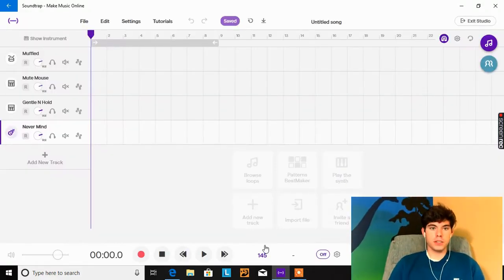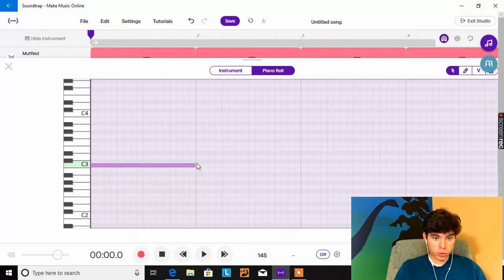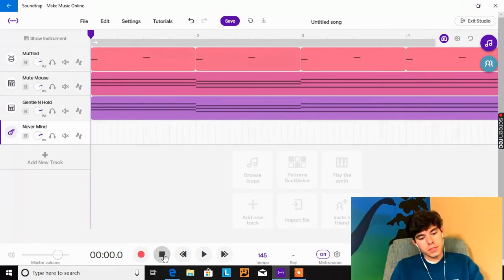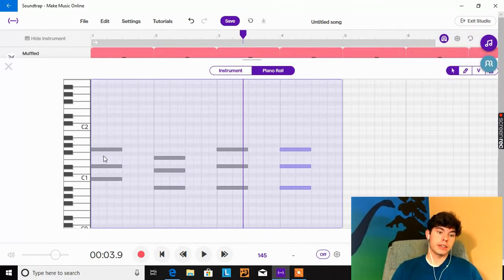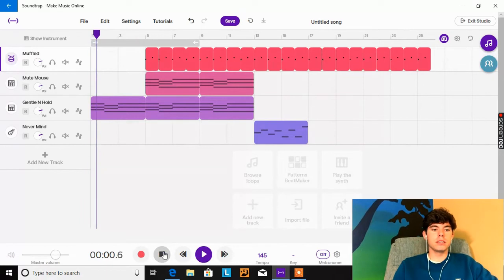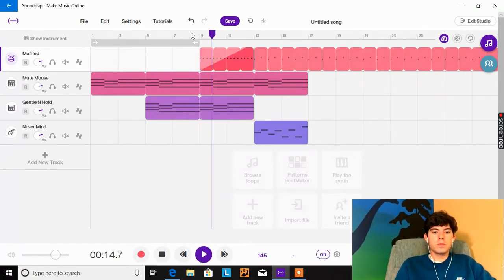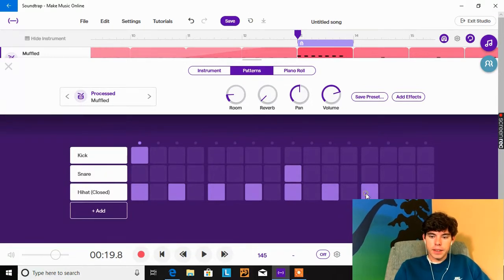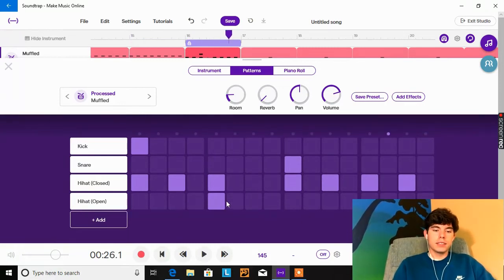How to Make a Beat on Soundtrap!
How to make a good beat on Soundtrap really quickly